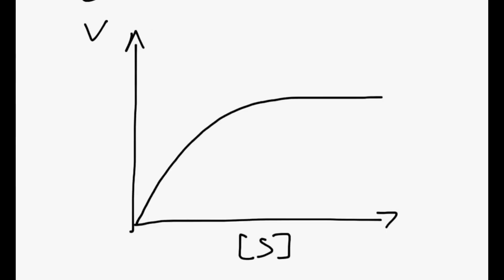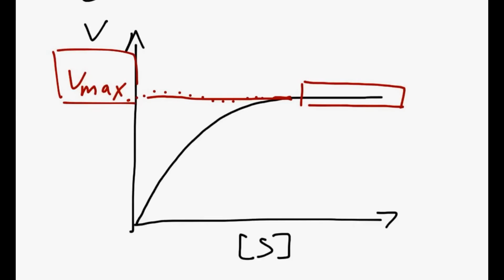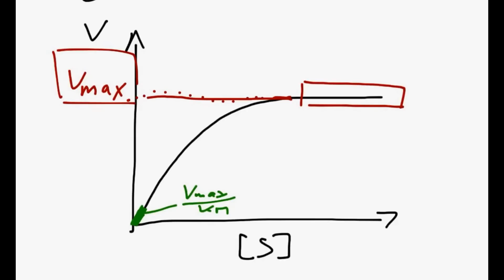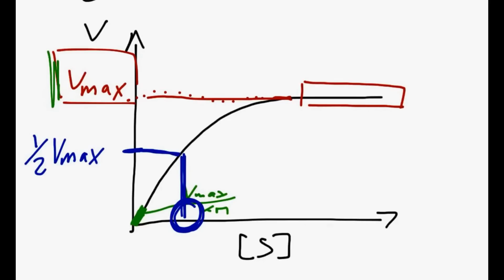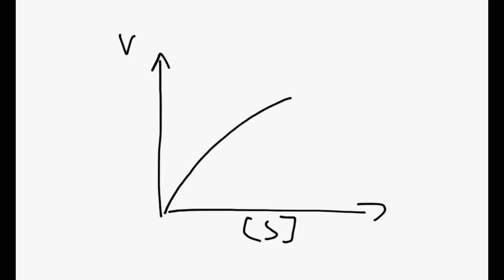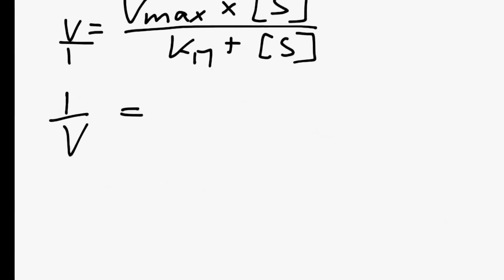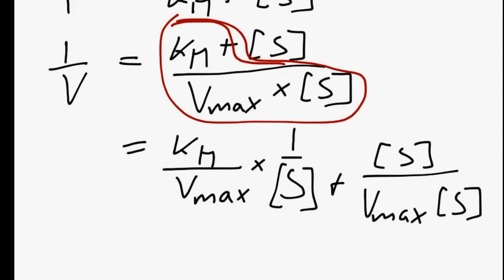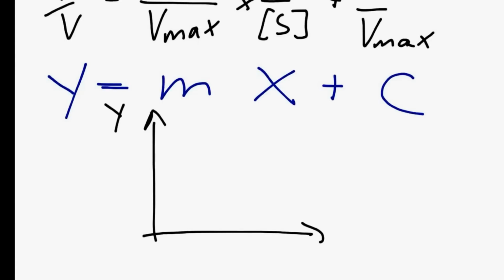How do we find enzyme parameters from experimental data